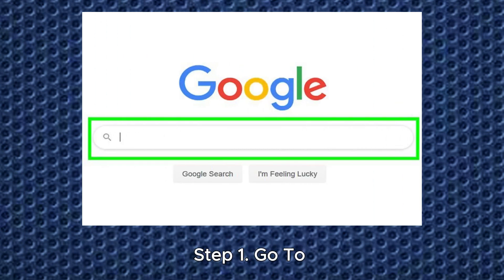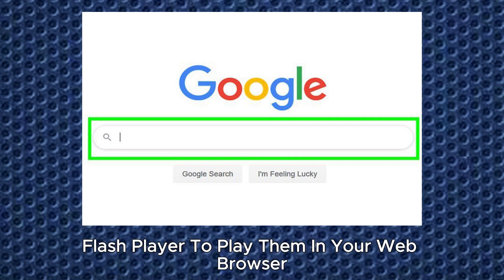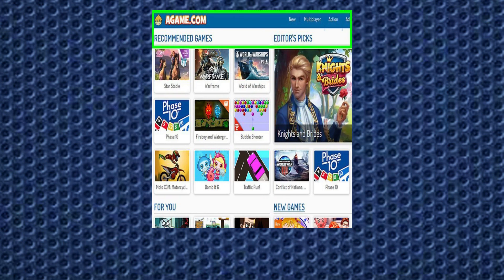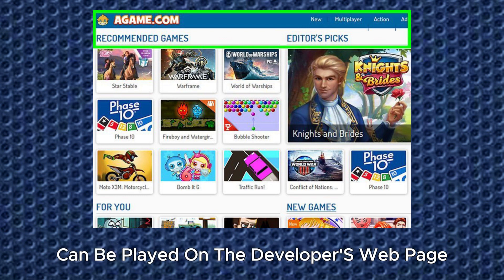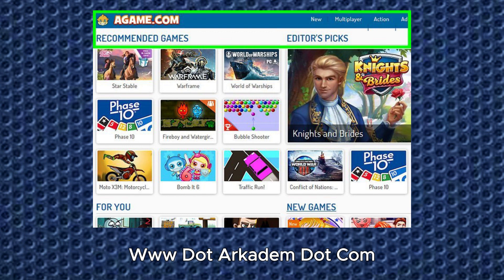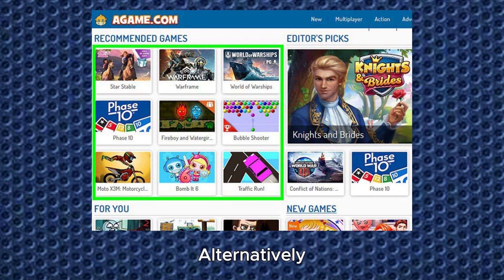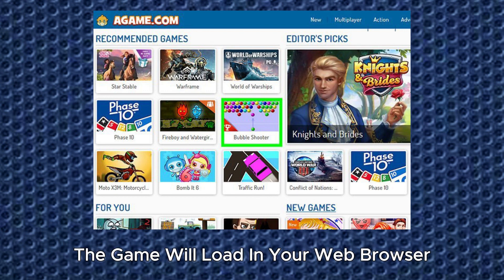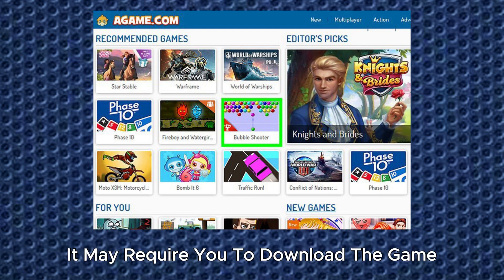How to Play Games Online On Using a Web Browser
Playing games online through a web browser is a common and accessible way to enjoy a variety of games. Here are general steps to play online games using a web browser:

1. **Choose a Game:**
   - Select the online game you want to play. This could be a browser-based game, a Flash game, or a game hosted on a gaming platform.

2. **Ensure Browser Compatibility:**
   - Make sure your web browser is up-to-date and compatible with the game you want to play. Most modern browsers like Google Chrome, Mozilla Firefox, Safari, and Microsoft Edge are suitable for playing online games.

3. **Enable Flash or Plugins (if necessary):**
   - Some older games or game platforms may require Adobe Flash or other plugins to run. Ensure that your browser has these plugins enabled. Note that Flash is being phased out, and many modern browsers have discontinued support. In such cases, look for alternative ways to play the game or use a browser that still supports Flash.

4. **Create an Account (if required):**
   - Many online games require you to create an account. This is often the case for multiplayer games or games with progression systems. Follow the registration process on the game's website to create an account.

5. **Login:**
   - If you have an existing account, log in using your credentials.

6. **Navigate to the Game:**
   - Once logged in, navigate to the section of the website or platform where the game is hosted. This might be a dedicated games section or a specific URL provided by the game developer.

7. **Controls and Instructions:**
   - Familiarize yourself with the game controls and instructions. This information is usually available on the game's page or within the game itself.

8. **Play the Game:**
   - Start playing the game. Use the provided controls or keyboard shortcuts to interact with the game. Some games might also support game controllers.

9. **Adjust Settings (if necessary):**
   - Check and adjust the in-game settings or browser settings as needed. This could include graphics quality, sound settings, or other preferences.

10. **Multiplayer Interaction:**
    - If you're playing a multiplayer game, you may need to join a lobby or invite friends to play together. Follow the in-game instructions for multiplayer interaction.

11. **Save Progress (if applicable):**
    - If the game has a save or progression system, make sure to save your progress before closing the browser or navigating away from the game.

Remember that the specific steps may vary depending on the game and the platform it's hosted on. Always follow the instructions provided by the game developer or platform for the best experience. Additionally, keep in mind the evolving landscape of web technologies, and be aware that some older games may no longer be supported due to changes in browser capabilities and standards.